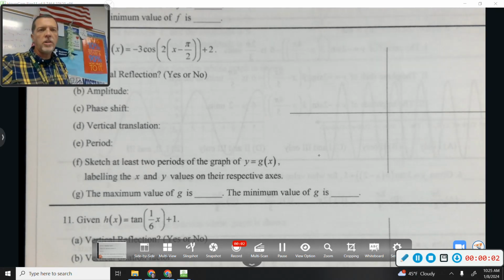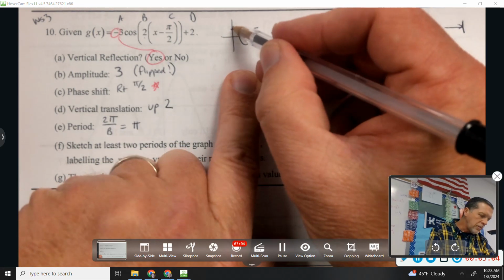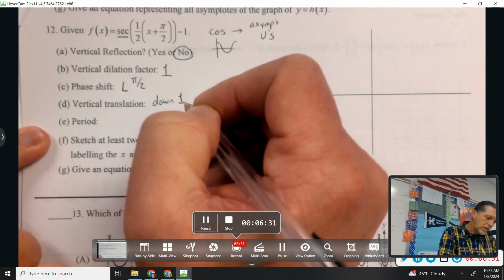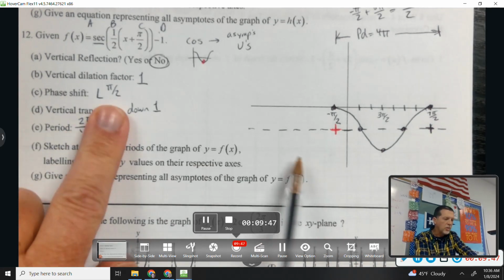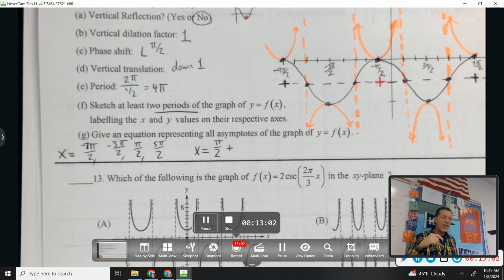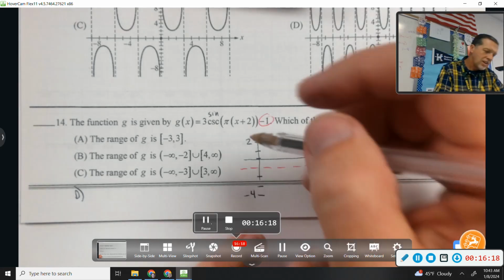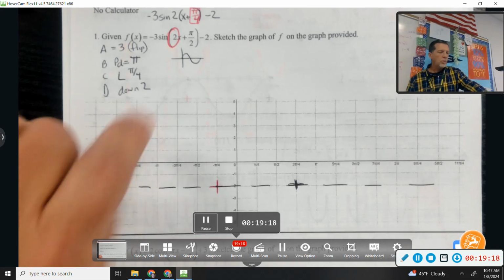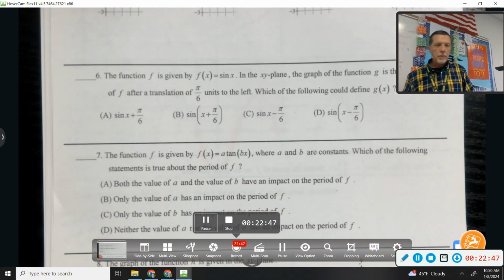PreCAlU8D4 moreGraphing trig Functions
some questions from WS3 and WS4